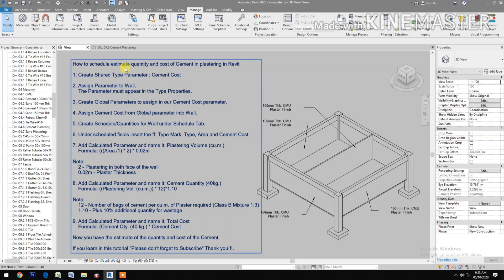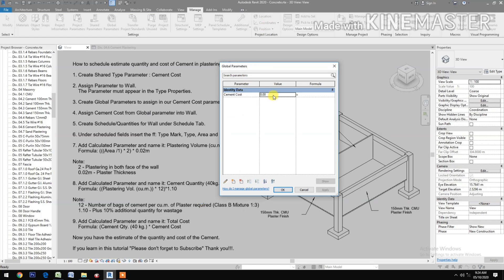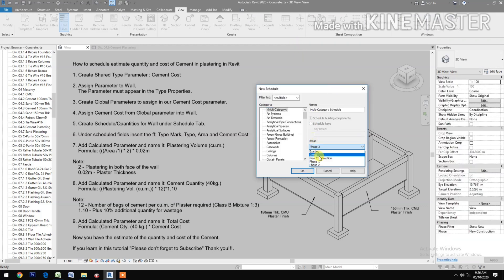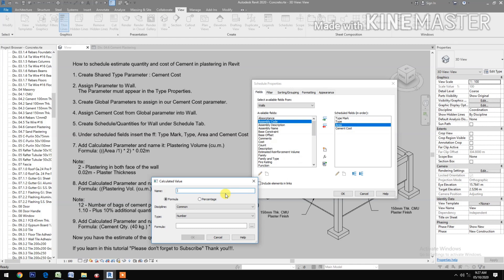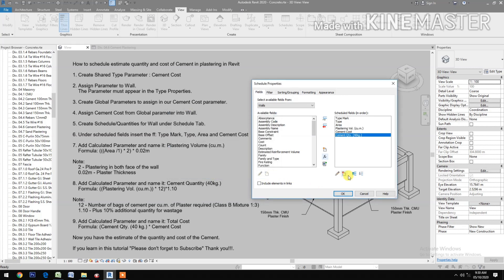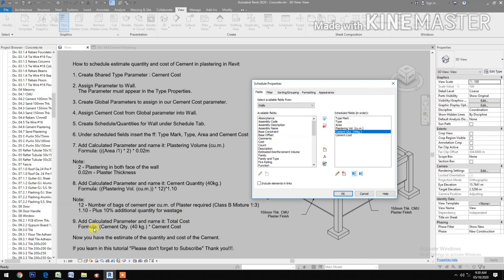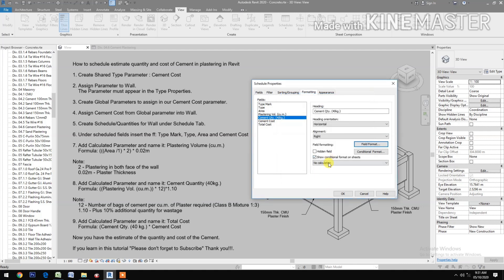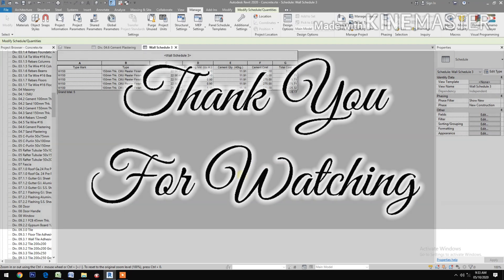Cost Estimate of Cement in Wall Plaster in Revit. Program of Works in Revit.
In this video you will learn how to estimate the cement needed for wall plastering. You will learn how to schedule and create a quantity take-off by using a formula inside the schedule. Project parameters in Revit. Shared parameters in Revit. Global parameters in Revit. Revit estimating tutorials.